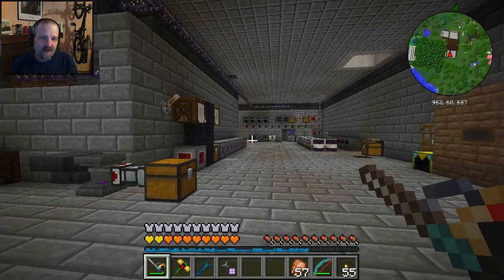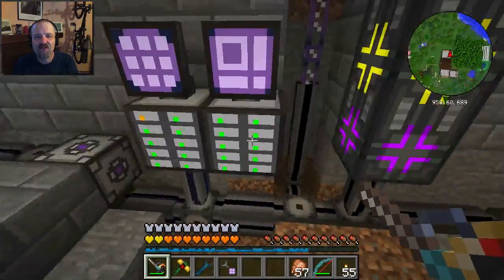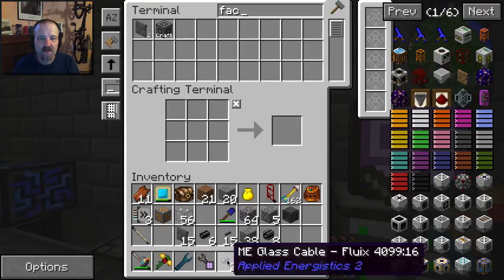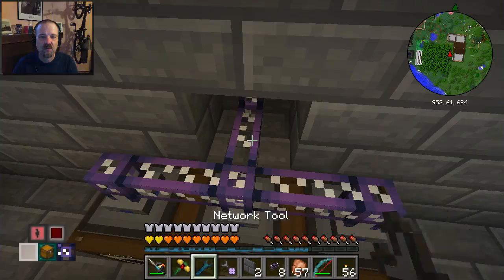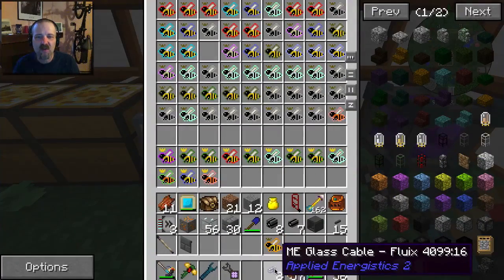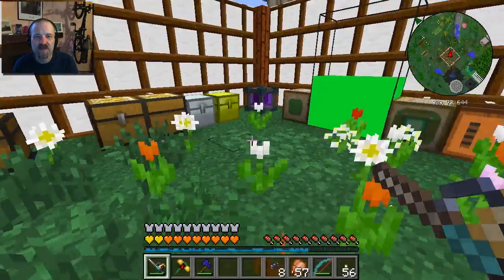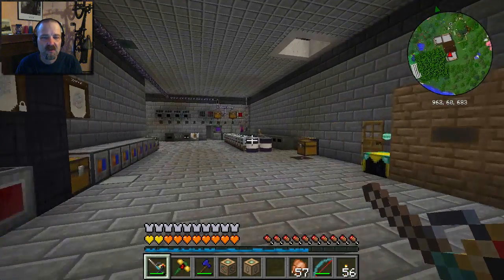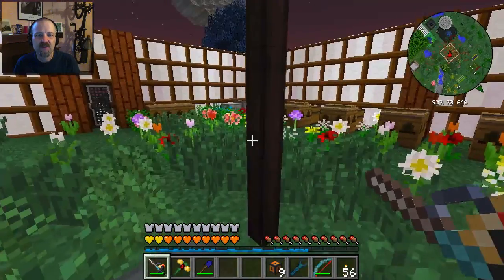DirePack Season 3 Ep. 108: I Fixed It!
Wherein I fix the problem I was having with the ME network and well as breed an Imperial queen.